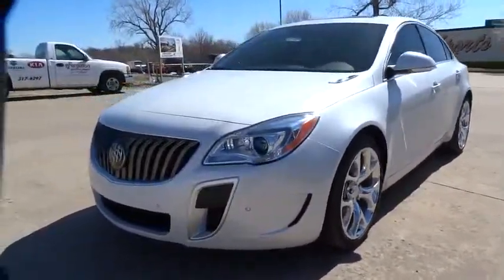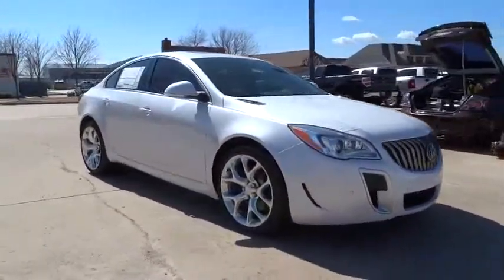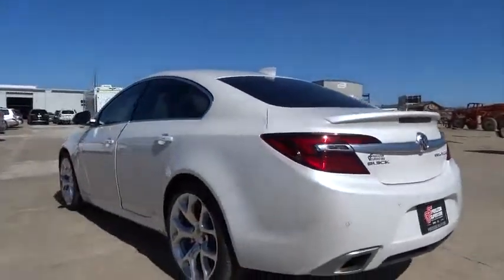2016 Buick Regal Tulsa, Broken Arrow, Owasso, Bixby, Green Country, OK B6167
2016 Buick Regal

Ferguson Superstore
1601 N Elm Place

Price includes: $500 - National Buick and GMC Bonus Cash. Exp. 03/31, PRICING INCLUDES FERGUSON DISCOUNT AND ALL NATIONAL AND REGIONAL INCENTIVES! ADDITIONAL TRADE ASSISTANCE IS AVAILABLE FOR MARCH ONLY! COME SEE WHY WE ARE THE FASTEST GROWING BUICK/GMC DEALER IN AMERICA!